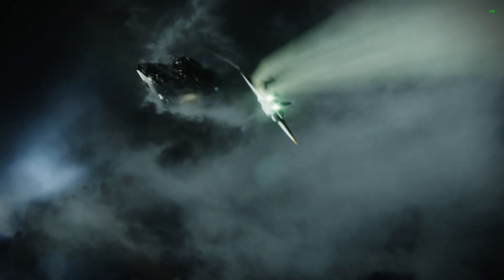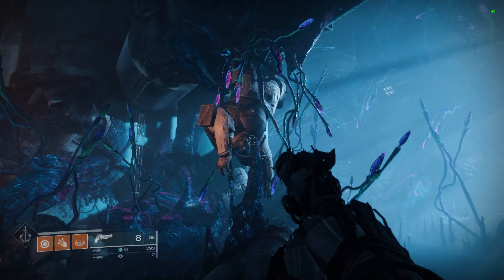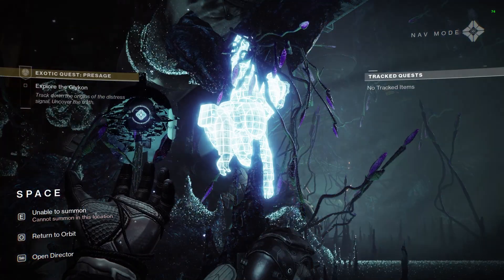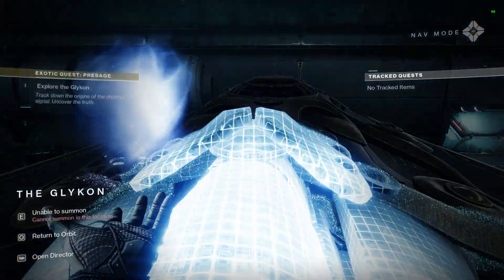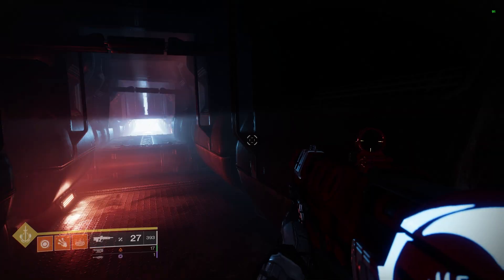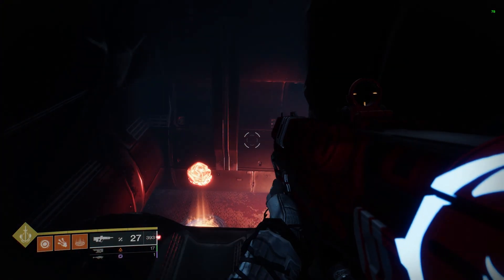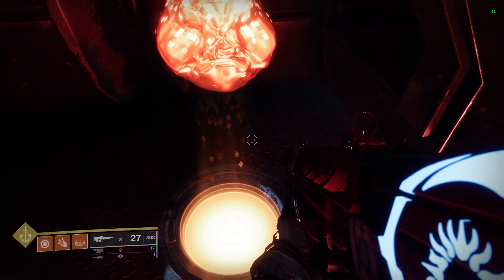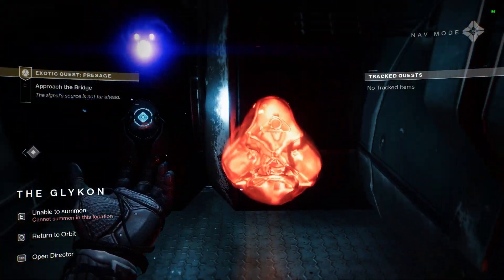Glycon NEW SECRETS REVEALED (Dead Man's Tale Exotic Guide)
So in the last video, I did a guide on how to complete the Presage mission solo without dying, and I showed the locations of 5 of the currently investigatable objects. This time, I am showing the other 5 that are currently in the mission but remain unscannable at the moment. Hopefully this will help you guys when they are scannable, or help if you didn't have the first 5 yet.